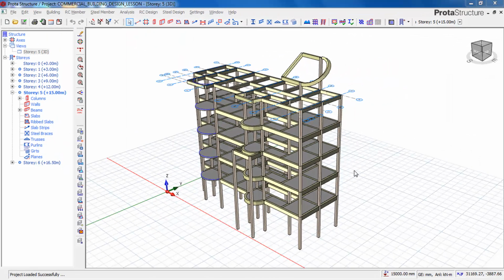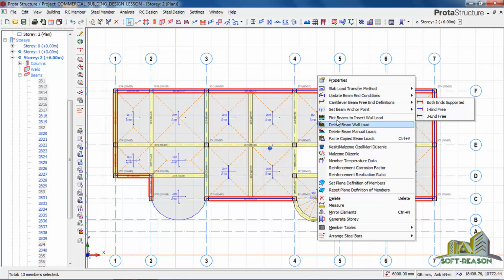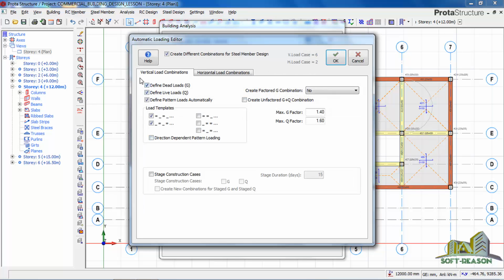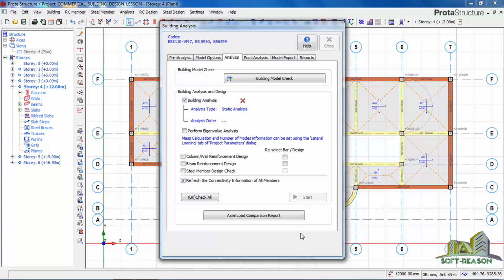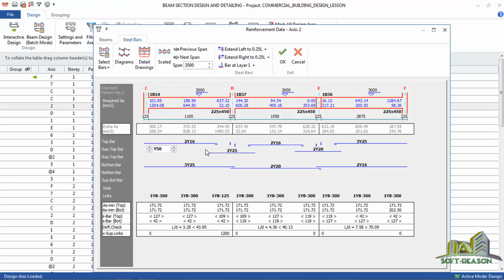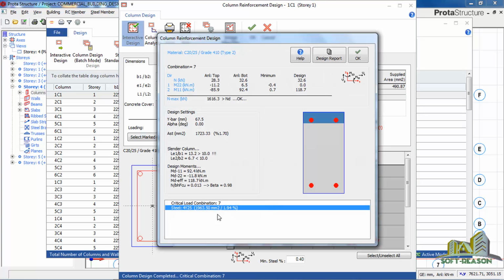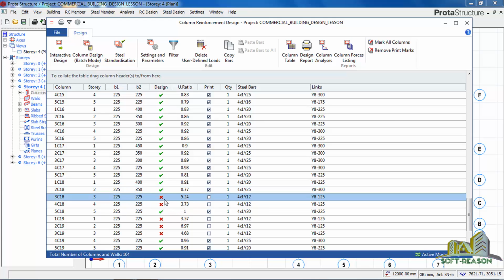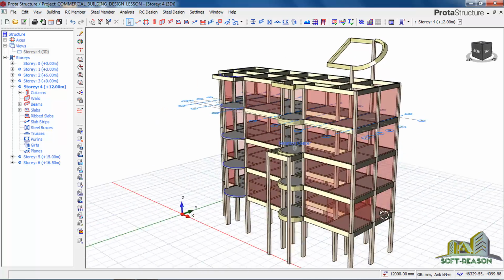Commercial Building, Loading, Analysis and Design of Structural Elements in Protastructure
1. Loading system
2. Analysis of the Structure
3. Designs of the Structural Elements
4. How to do Interactive designs of the elements
5. how to print calculation sheet